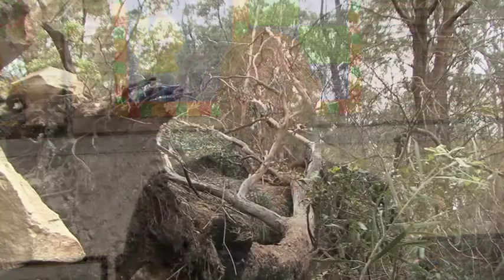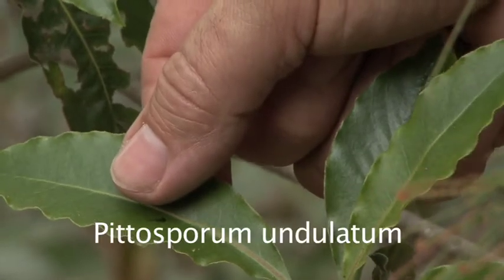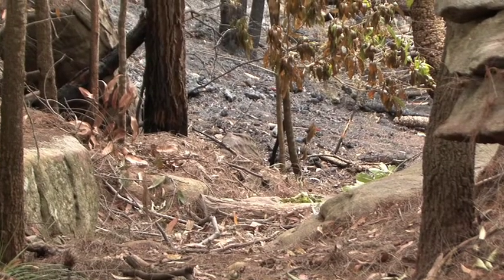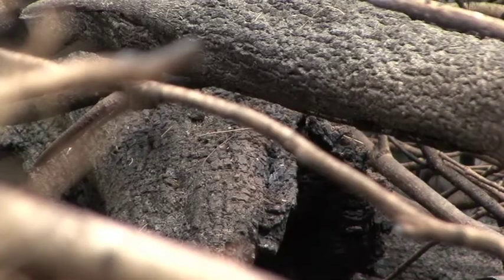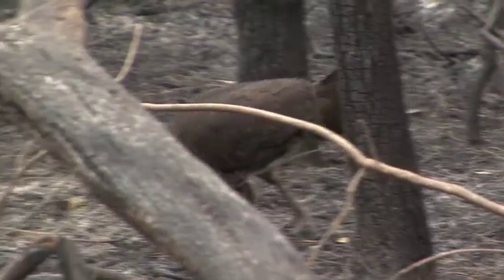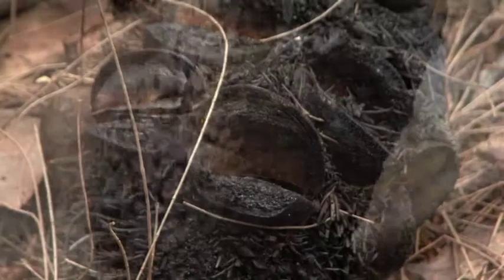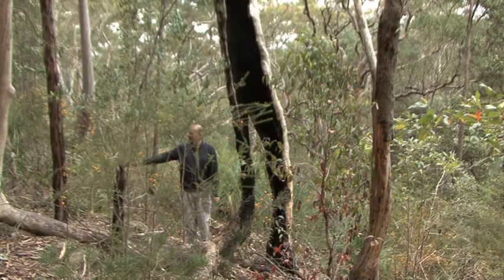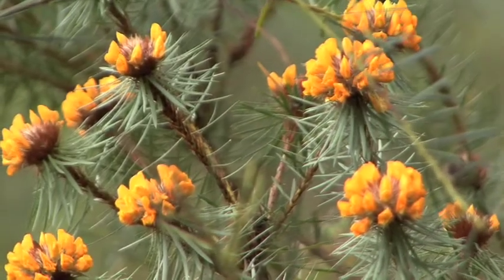Envirotube #3 - FIRE & Regeneration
This month - controlled burning and fire in and around Ku-ring-gai, Sydney, Australia. Identifying Australian native plants and flowers.